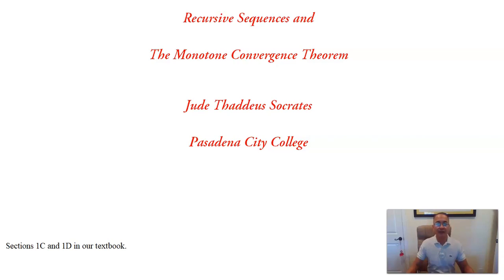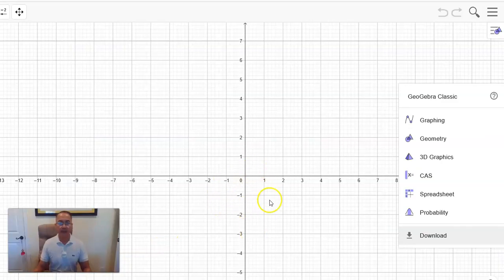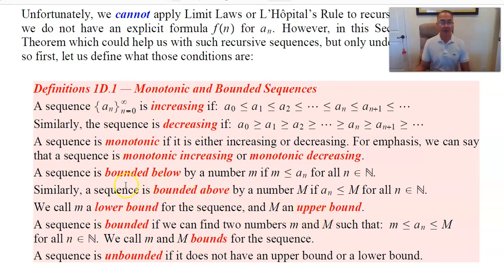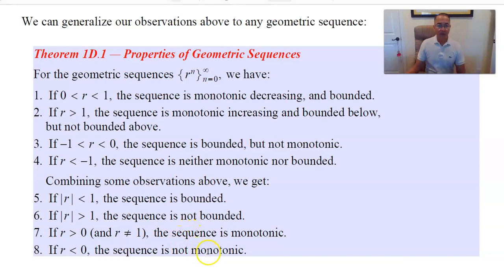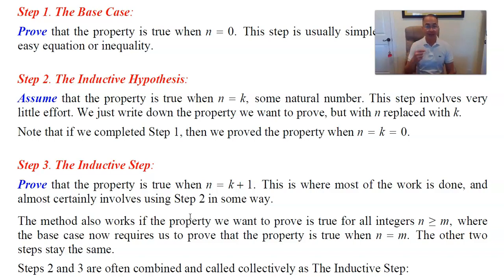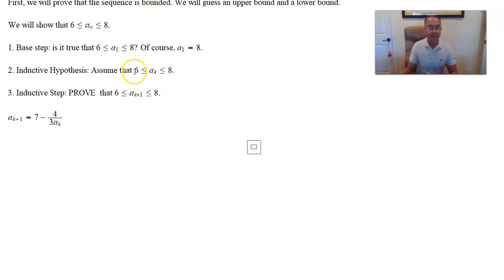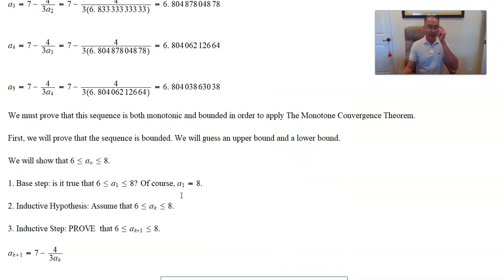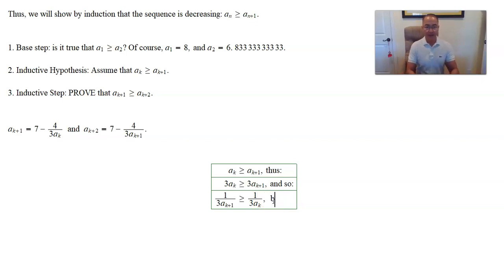Infinite Series 02 Recursive Sequences and The Monotone Convergence Theorem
We will learn how to define and compute the terms of a recursive sequence, and how to use The Monotone Convergence Theorem and The Principle of Mathematical Induction to show that such a recursive sequence convergence. We will also show how to compute the limit of such a sequence.